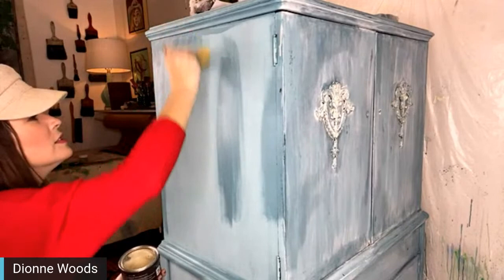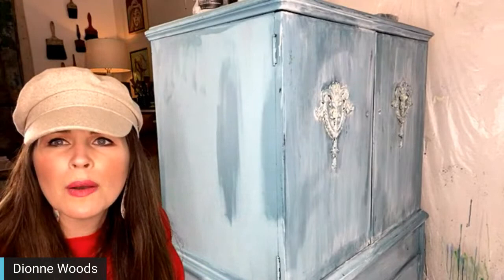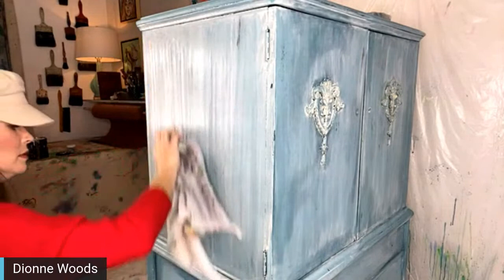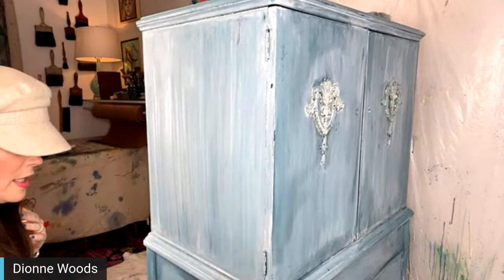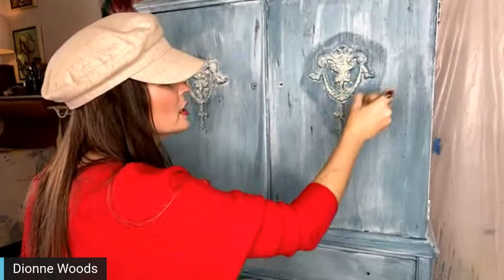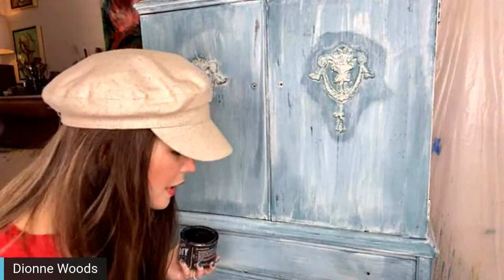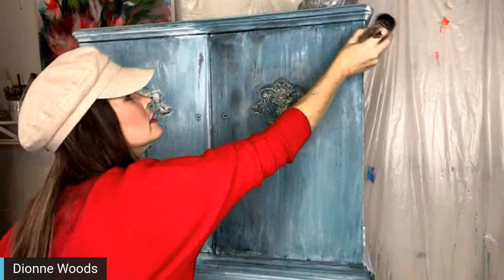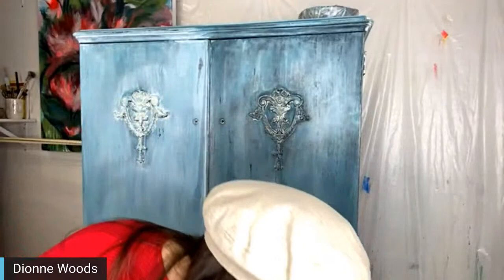PAINTTALK CLEAR wax and a Creamy Paint Wash over Blue